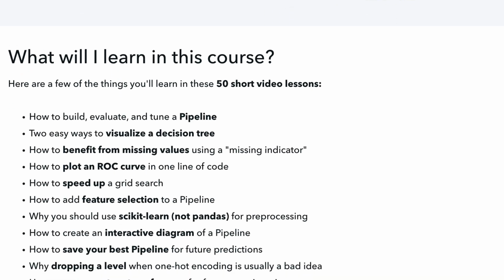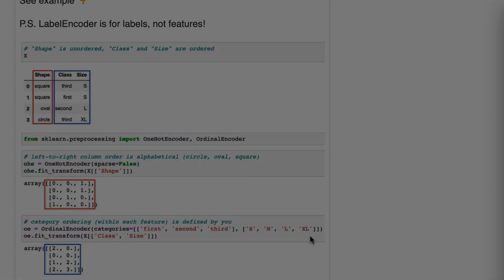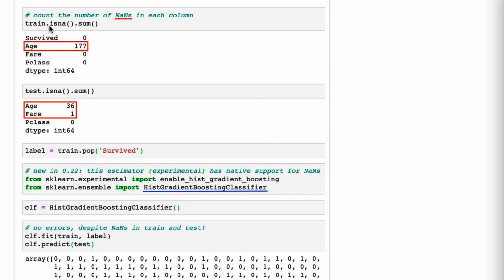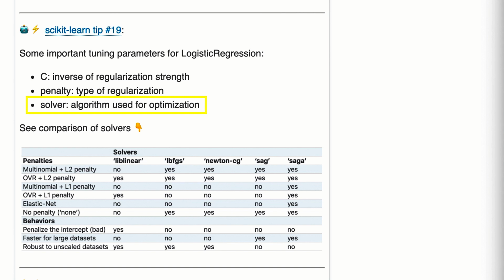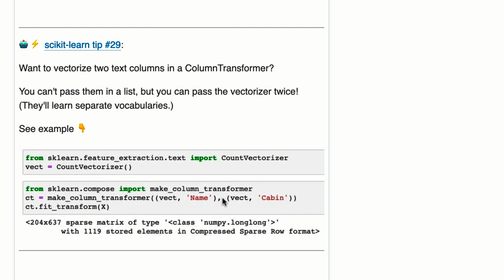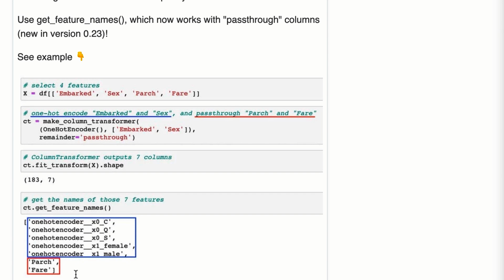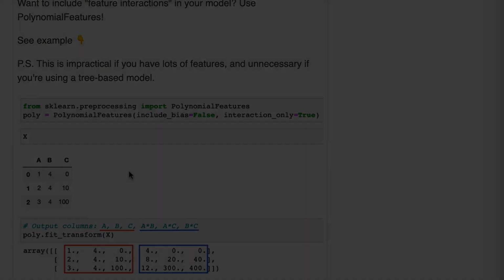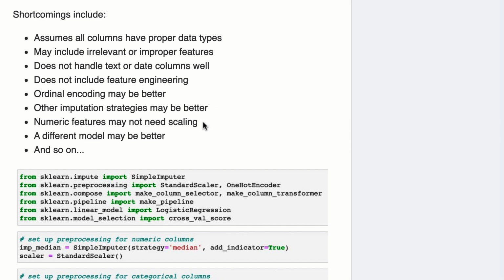My top 50 scikit-learn tips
If you already know the basics of scikit-learn, but you want to be more efficient and get up-to-date with the latest features, then THIS is the video for you.

My name is Kevin Markham, and I've been teaching Machine Learning in Python with scikit-learn for more than 8 years. Over the next 3 hours, I'm going to share with you my top 50 scikit-learn tips.

Each tip ranges from 2 to 8 minutes, and you can use the timestamp links below to skip along if you're already familiar with a particular tip.

50 TIPS:
0:00 - Introduction
1:03 - 1. Transform data with ColumnTransformer
4:19 - 2. Seven ways to select columns
8:18 - 3. "fit" vs "transform"
10:53 - 4. Don't use "fit" on new data!
15:05 - 5. Don't use pandas for preprocessing!
19:00 - 6. Encode categorical features
24:07 - 7. Handle new categories in testing data
27:16 - 8. Chain steps with Pipeline
30:19 - 9. Encode "missingness" as a feature
33:12 - 10. Why set a random state?
35:40 - 11. Better ways to impute missing values
41:22 - 12. Pipeline vs make_pipeline
44:08 - 13. Inspect a Pipeline
47:03 - 14. Handle missing values automatically
49:47 - 15. Don't drop the first categorical level
54:15 - 16. Tune a Pipeline
1:01:09 - 17. Randomized search vs grid search
1:05:42 - 18. Examine grid search results
1:08:10 - 19. Logistic regression tuning parameters
1:12:41 - 20. Plot a confusion matrix
1:15:37 - 21. Plot multiple ROC curves
1:17:21 - 22. Use the correct Pipeline methods
1:18:59 - 23. Access model coefficients
1:20:11 - 24. Visualize a decision tree
1:23:57 - 25. Improve a decision tree by pruning it
1:25:23 - 26. Use stratified sampling when splitting data
1:29:40 - 27. Impute missing values for categoricals
1:32:10 - 28. Save a model or Pipeline
1:33:47 - 29. Add multiple text columns to a model
1:35:35 - 30. More ways to inspect a Pipeline
1:37:28 - 31. Know when shuffling is required
1:42:32 - 32. Use AUC with multiclass problems
1:46:04 - 33. Create custom features with scikit-learn
1:50:03 - 34. Automate feature selection
1:52:24 - 35. Use pandas objects with scikit-learn
1:53:37 - 36. Pass parameters as keyword arguments
1:55:23 - 37. Create an interactive Pipeline diagram
1:57:22 - 38. Get the names of transformed features
1:59:32 - 39. Load a toy dataset into pandas
2:01:33 - 40. View all model parameters
2:03:00 - 41. Encode binary features
2:06:59 - 42. Column selection tricks
2:10:02 - 43. Save time when encoding categoricals
2:16:53 - 44. Speed up a grid search
2:19:01 - 45. Create feature interactions
2:23:00 - 46. Ensemble multiple models
2:27:23 - 47. Tune an ensemble
2:31:22 - 48. Run part of a Pipeline
2:34:52 - 49. Tune multiple models at once
2:39:50 - 50. Solve many ML problems with one solution